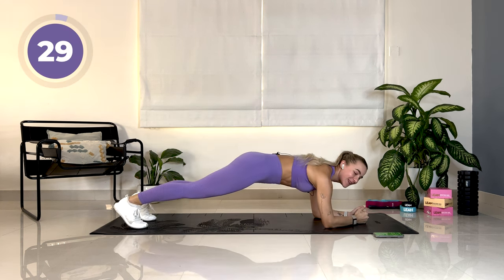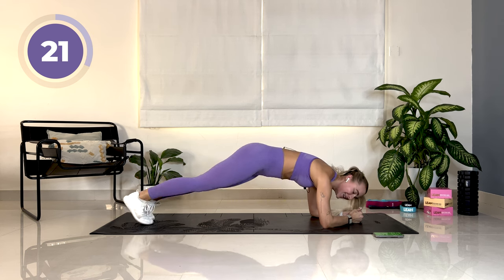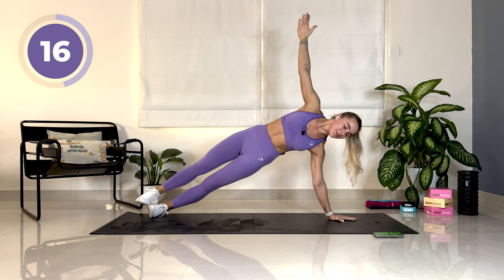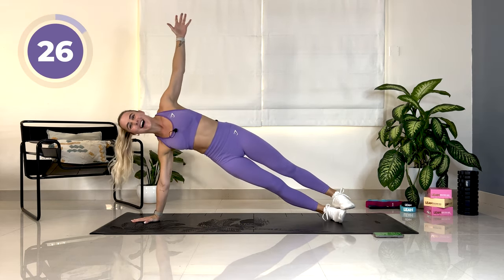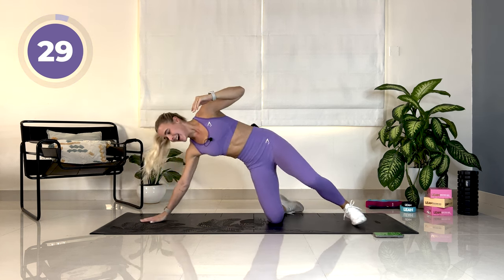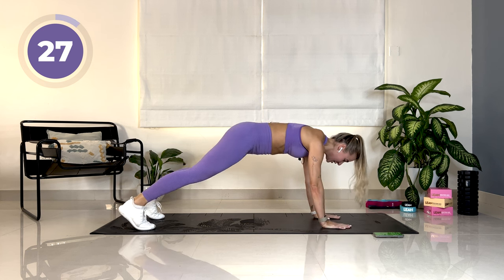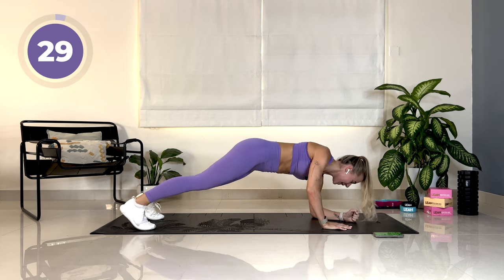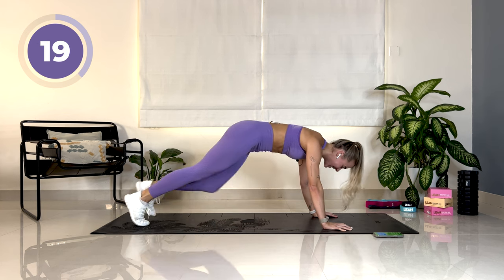ABS PLANK CHALLENGE // 5 Min Workout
Challenge yourself at home with this 5 minute abs plank workout. Tone your lower abs, shred your upper abs and sculpt your tummy using only your bodyweight, no dumbbells, weights or equipment needed. Get a flat stomach, burn stubborn belly fat & get abs following these best exercises for women training from home. Do more of my fat burn workouts to get slimmer waist lines.

Welcome to the Fox Fam my love!

Amy x

My workouts are intended to inspire you to live a healthy and happy life. Following them consistently will result in you getting fitter, boosting your self-confidence and reaching your body goals.
I have loads of workouts on my channel and there are so many more to come!
Being on my channel, following my workouts and showing love here is the first step to you being a better person.
If you are not confident doing these exercises or you have existing injuries, please seek advice from a personal trainer or fitness professional. Amy Fox will not be responsible or liable in any way or form, if you sustain injuries or harm following her workouts.